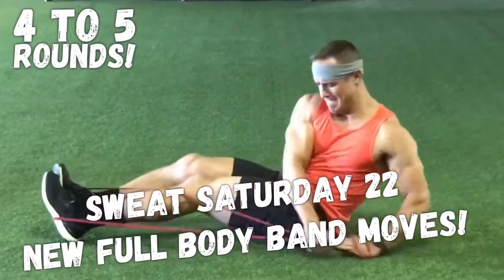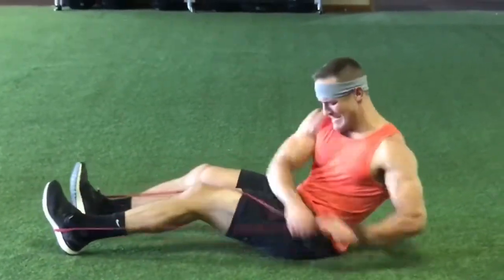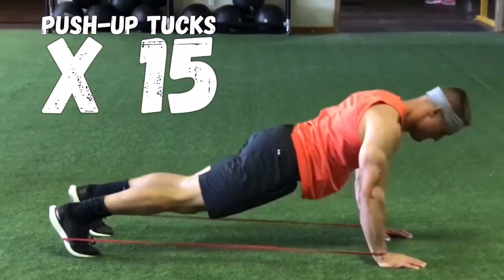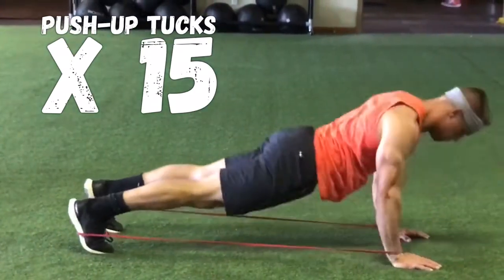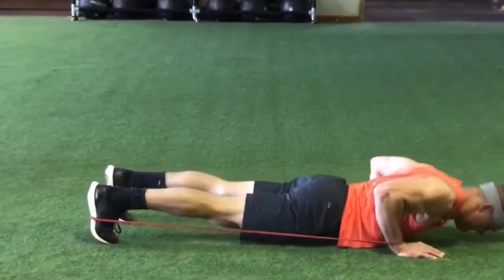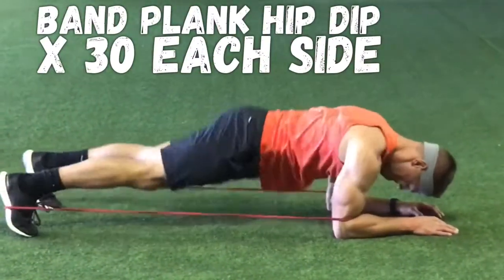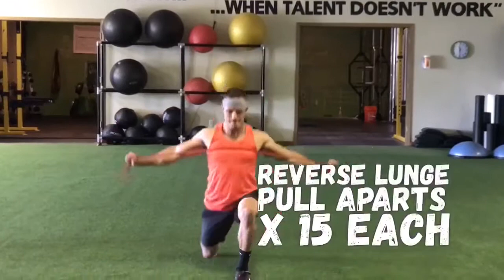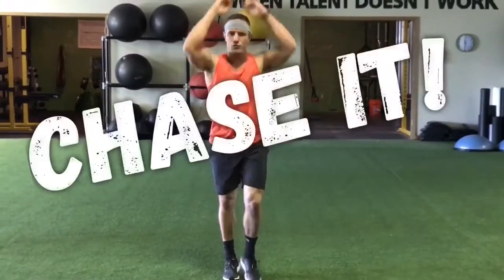Sweat Saturday 22 4 NEW MOVES YOU CAN DO WITH YOUR RESISTANCE BAND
SweatSaturday 22 BRAND NEW MOVES YOU CAN DO WITH YOUR RESISTANCE BAND!
I keep finding more more ways to use the  my resistance bands that cost me less than $30 On amazon. These are so good for travel and at home 🏡 workouts! Check out these new ones that I used to help with my core and upper body strength!
1. Band Russian Twists X 30 each
2. Band Push-up to Knee Tuck X 15
3. Band Plank Hip Dip X 30 each side
4. Reverse Lunge Pull Apart X 15 each
4-5 Rounds!
Try these out and let me know what ya think!?